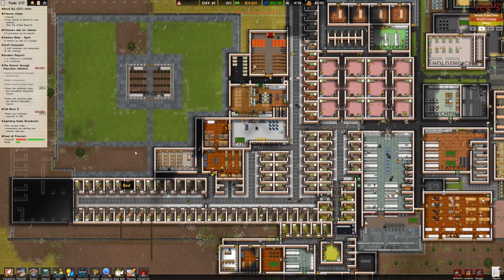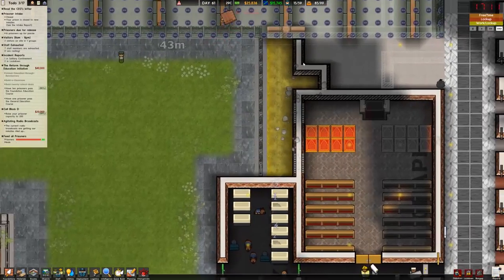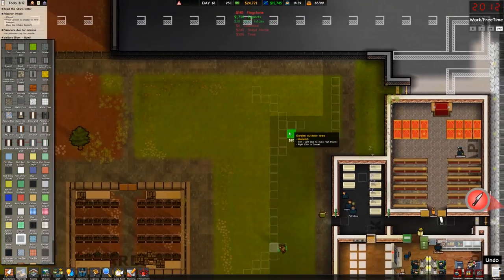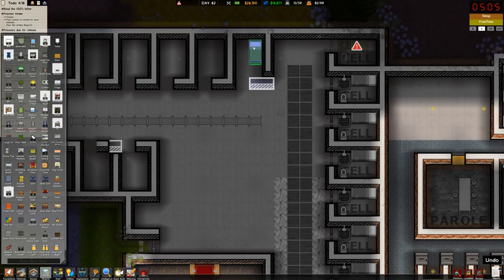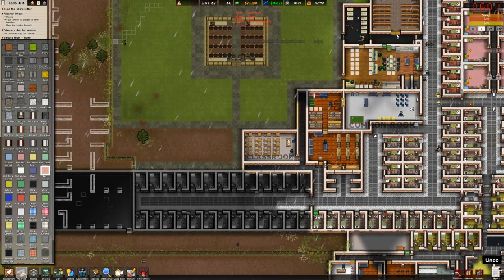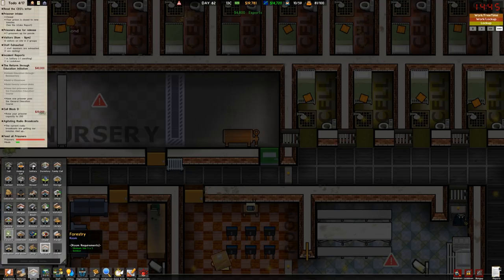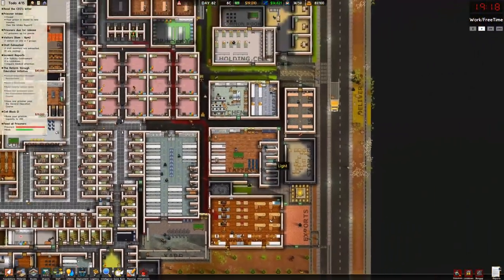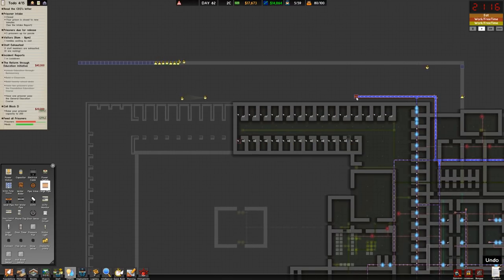Prison Architect Season 2 - Ep 25 - Preparing For Segregation! - Let's Play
Let's Play Prison Architect Season 2 - Episode 25: Today we're expanding the prison to get ready for more intake. However, we're not going to intake any more Normal security prisoners. Now, we're only intaking Maximum prisoners. - This means, the Prison is about to get a whole lot more dangerous, and, it also means we're going to need to segregate.

The central hub for the Charlie Community and the best people who follow this channel, is on Discord! Check it out! It's free

If you enjoy this content, you'll probably like the last prison I built as well, with the Prison Town Project.

SUPPORT Charlie
Ad-blockers stunt channel growth. Consider turning yours off, or support Charlie in other ways!

Or.. you can hire me! That actually might slow down videos, but I love the money, and you'll love the service

Prison Architect is a game where you plan and design a prison from scratch, and then manage it and all the potential problems that go with it. From proper segregation to maintaining happiness within the population to prevent riots and improve rehabilitation, players in Prison Architect are tested on their abilities to solve problems before they get out of hand, while also managing a budget and growing their business.

The concept of building and managing a prison is a dark one, but Introversion Software, the creators of Prison Architect, have done an awesome job at bringing this conceptually difficult game into a lighthearted and fun environment, with fun graphics to go with it.

SAVE MONEY ON Prison Architect by buying it on Kinguin.